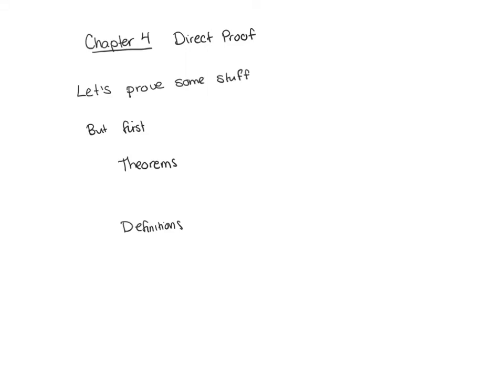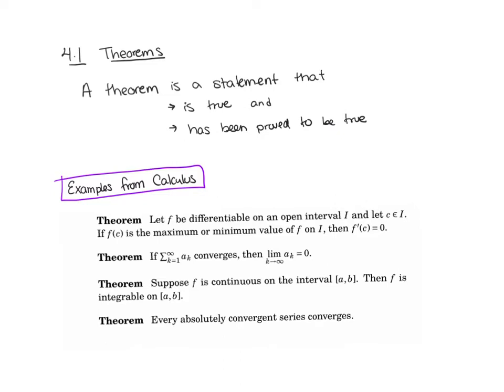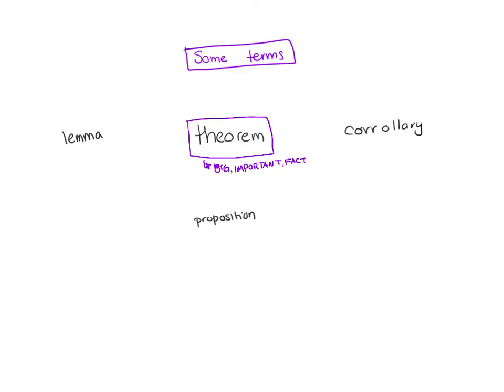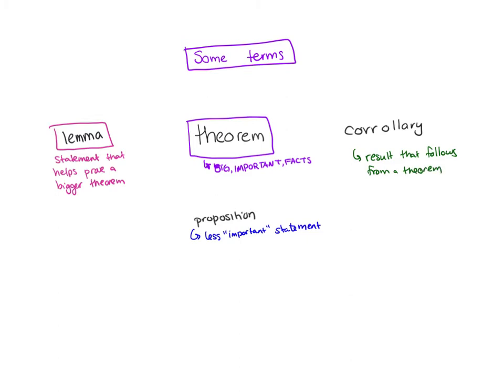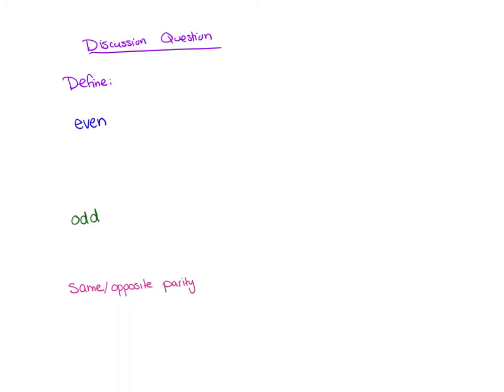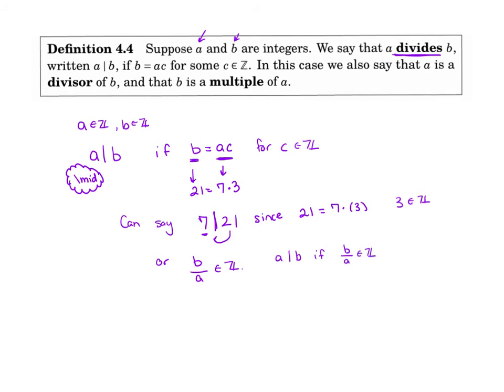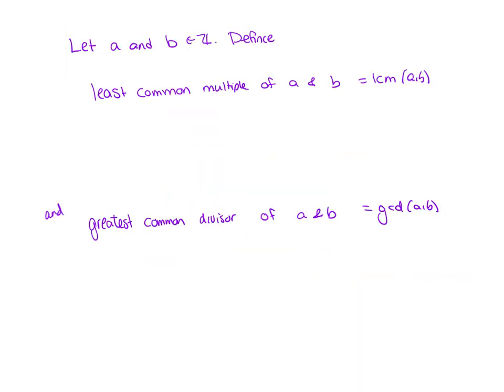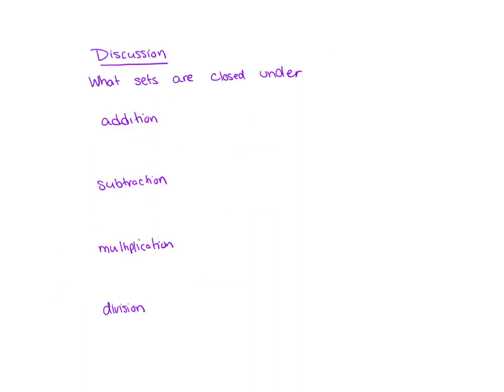4.1 and 4.2 theorems and definitions